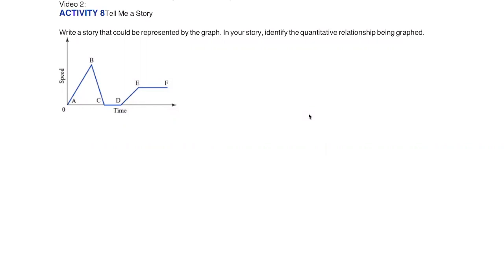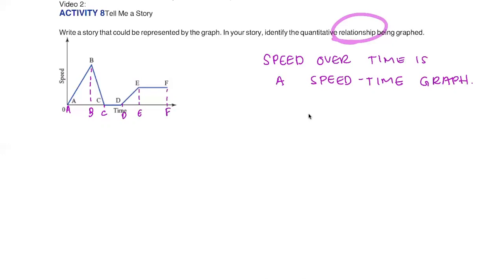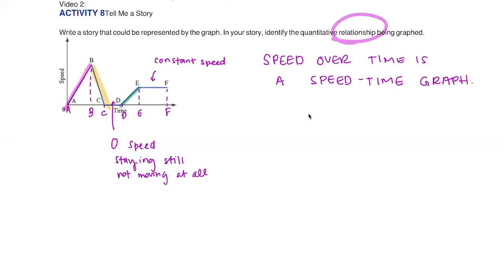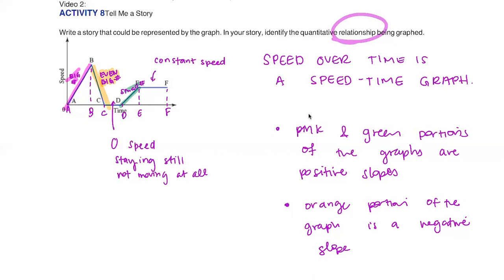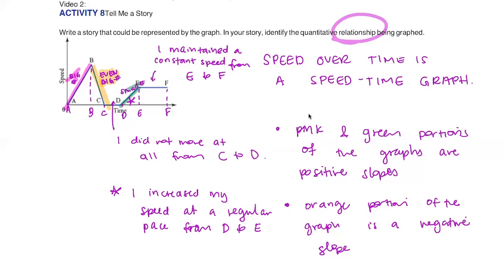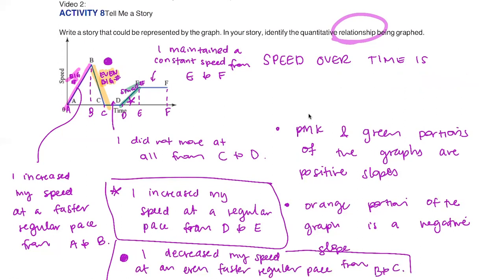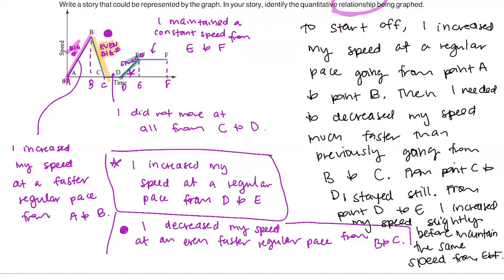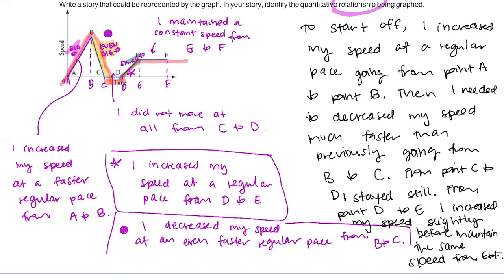MTED 305: Speed-Time graphs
In this video, Professor Christina Sover of CSULB discusses topics related to qualitative graphs.